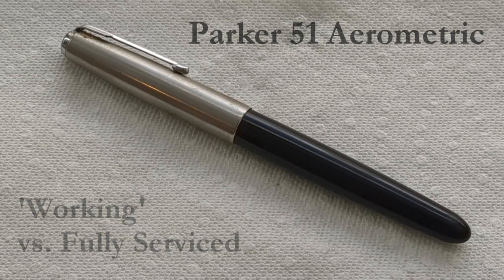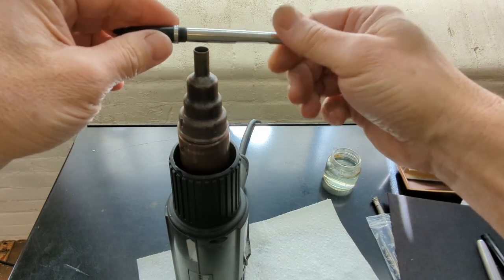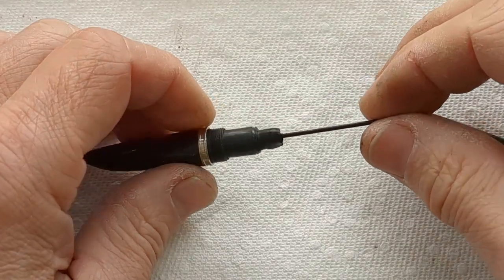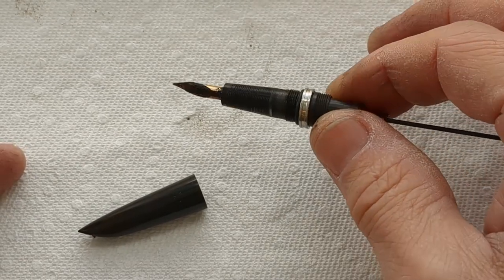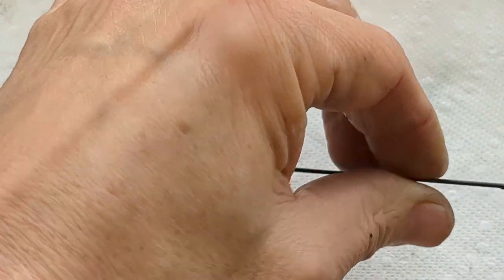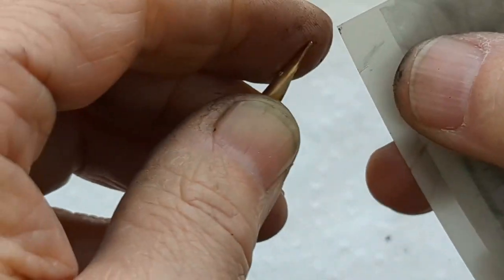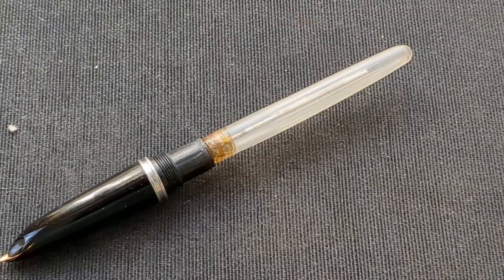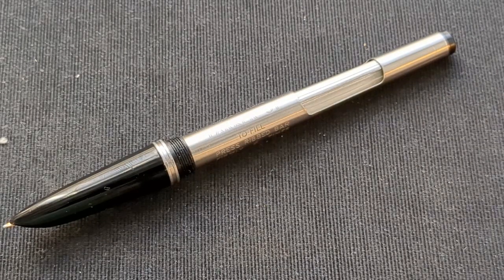Parker 51 Aerometric Fountain Pens: 'Working' vs Fully Serviced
It's often said that the Aerometric (squeeze-filling) Parker 51s of the late '40s to early '60s are virtually foolproof, and that even long-neglected examples usually need no more than to be cleaned out by repeated filling and emptying. There is some truth to this, but Aerometric 51s do have their vulnerabilities -- and there are good reasons to have one properly serviced for best results.